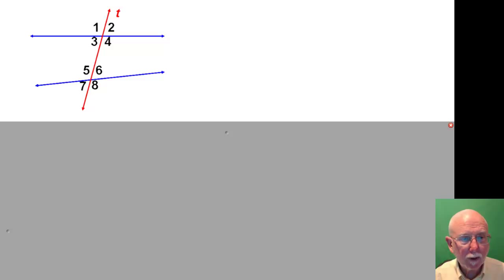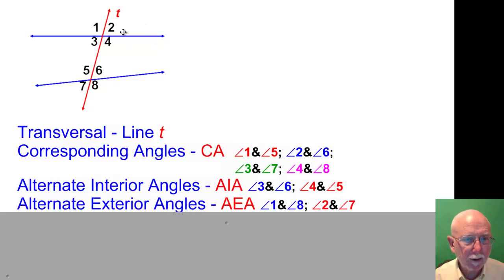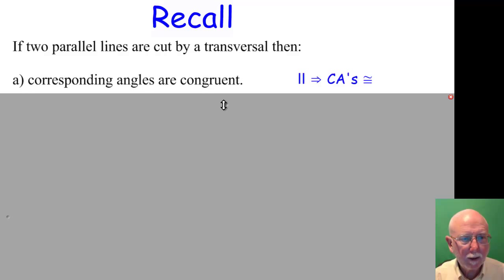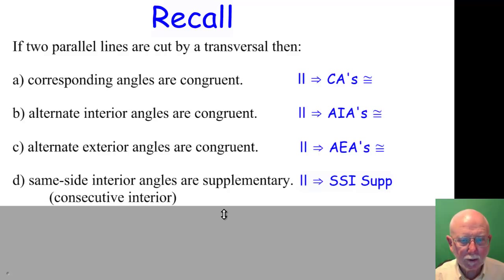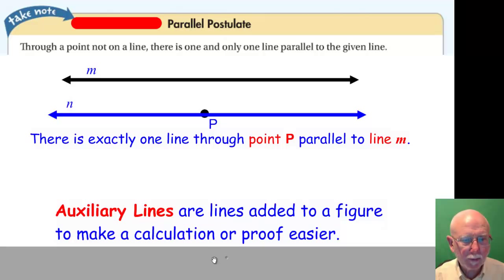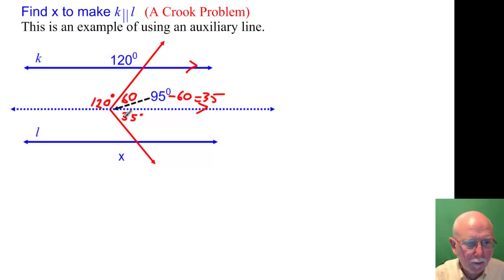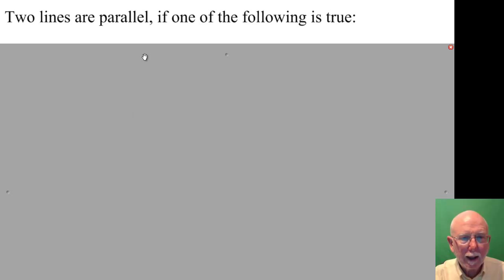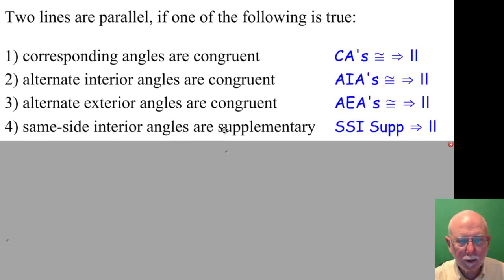HGeo 2B7 Parallel Lines Review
Review of theorems and postulates about parallel lines.